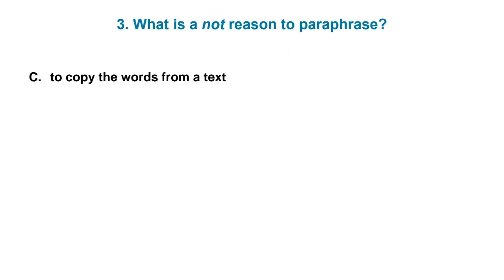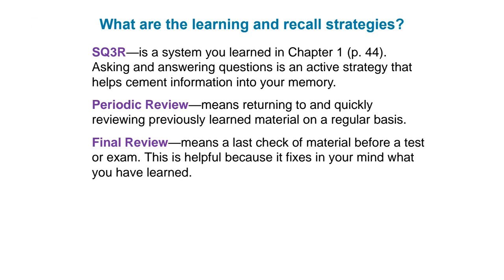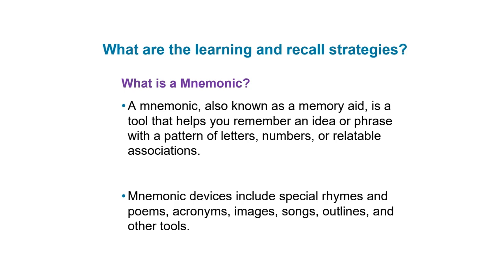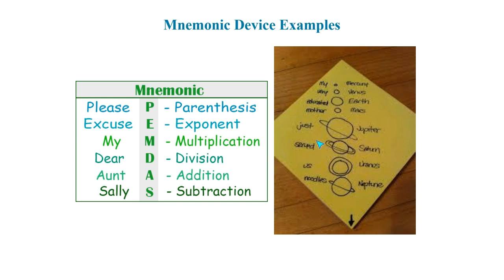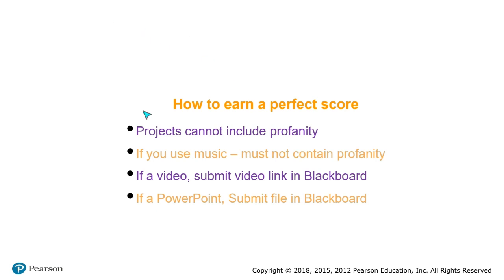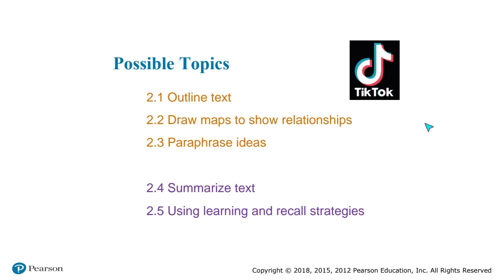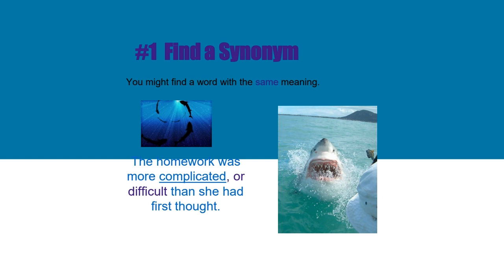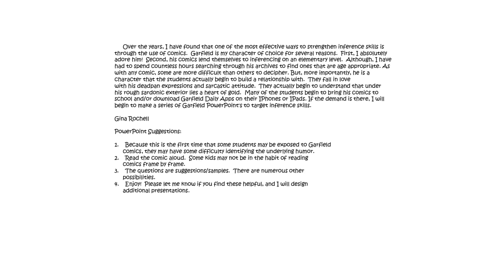End of Chapter 2 and Success Team Project